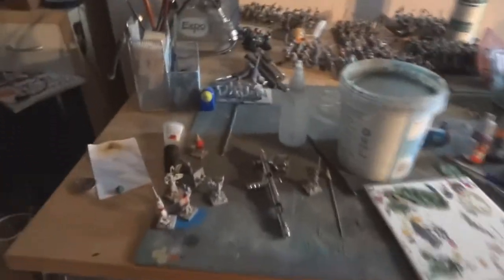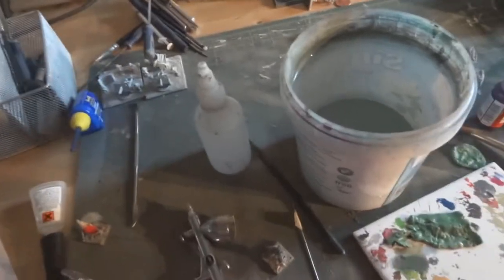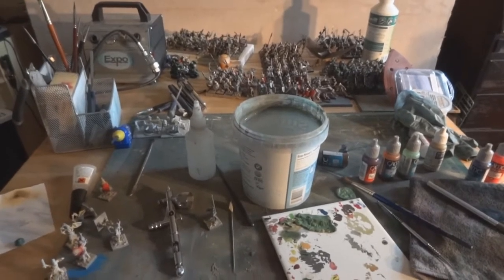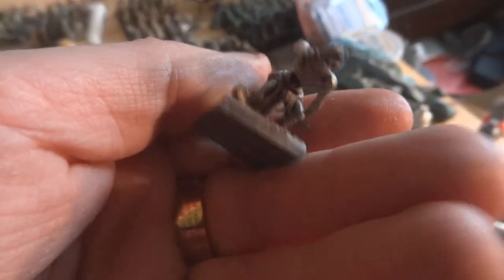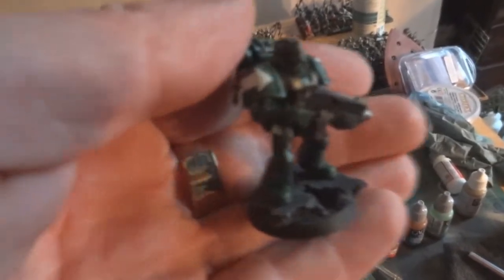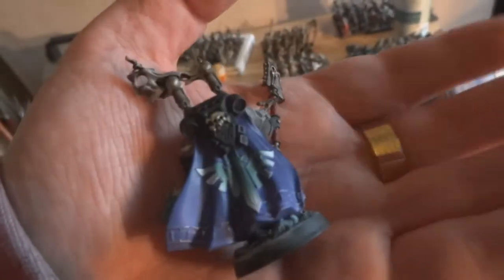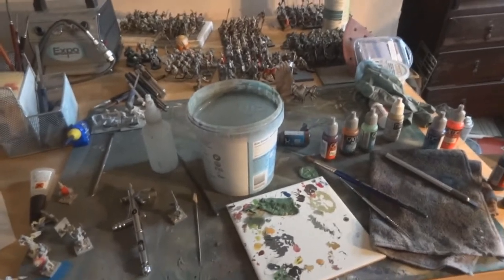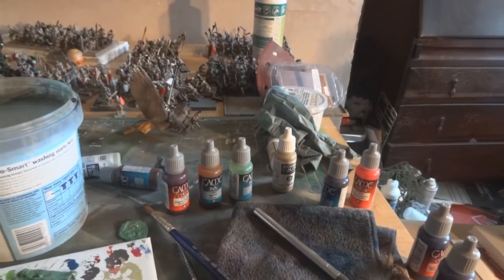All Things Mini! - Episode 34 Dreadball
Just a quick episode on trying to collect people interested in playing Dreadball!
The music choices from my videos are a mixture/all of these:
How do you feel about that? (Guitar instrumental), Dollheads -- Ivan Chew
Hidden Blues -- Pitx (ft. Rocavaro)
Yiourgh, Recommencer, The annual New England xylophone symposium, Impromptu in A -- DoKashiteru
The Incident -- Anchor Mejans
Jupiter cosmic collision, Prism in the ether -- Fireproof Babies
Sunray (metal beach mix) -- RobbH (starting music)
Revolve -- Hisboyelroy
Test Drive -- Zapac